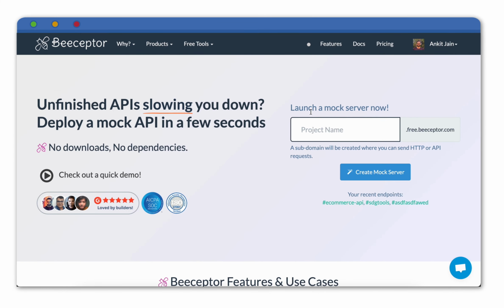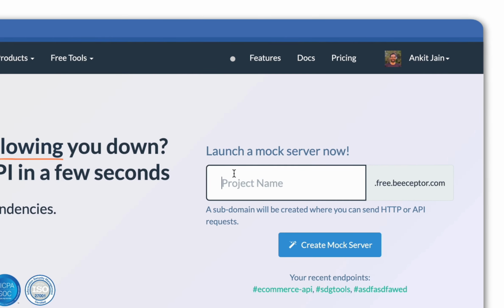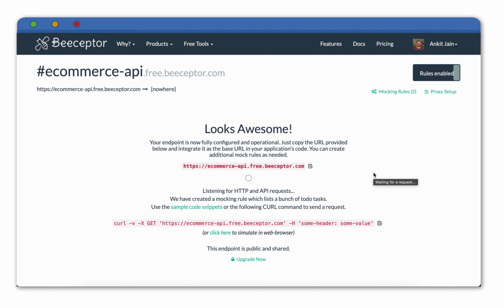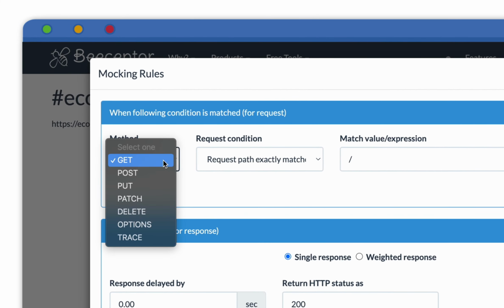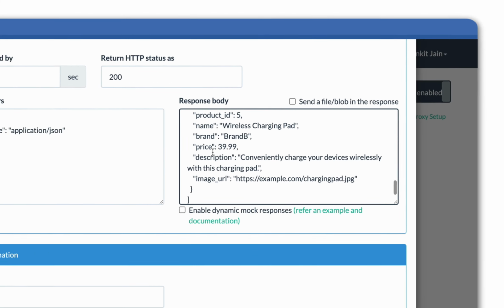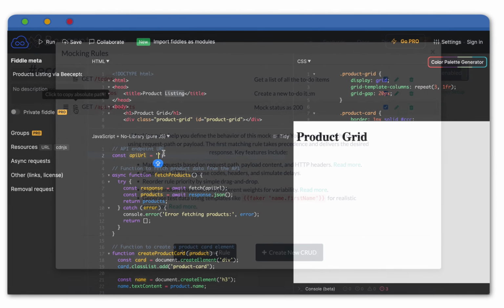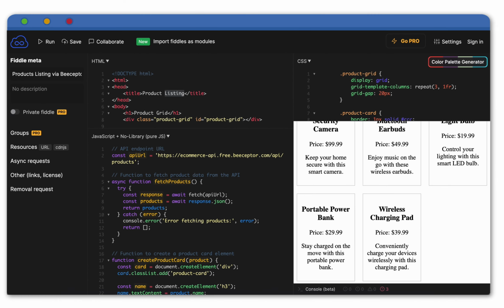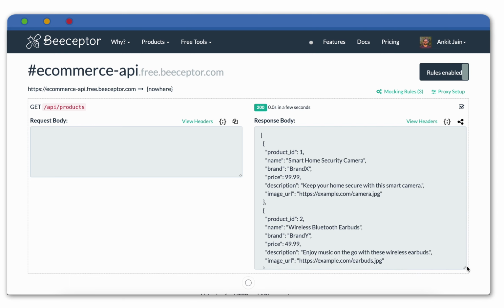Creating an API mock server with Beeceptor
Starting new with Beeceptor? Let's deep dive into how to get your first mock server up and running. You get a mock server, and a sample JSON API returning product details. You eliminate dependencies between frontend and backend and integrate APIs fast.

What You'll Learn:

- Setting up a mock server at Beeceptor.
- Step-by-step guide to configure Beeceptor endpoint and a mock rule.
- How to simulate different responses and test various scenarios.

0:11 - Why API Mocking?
0:36 -  Create a mock server for Products listing API
1:14 - Copy the URL and use it in the code